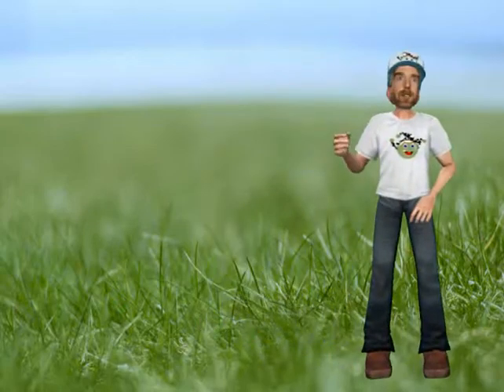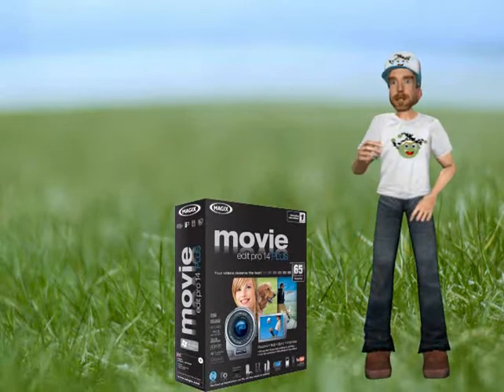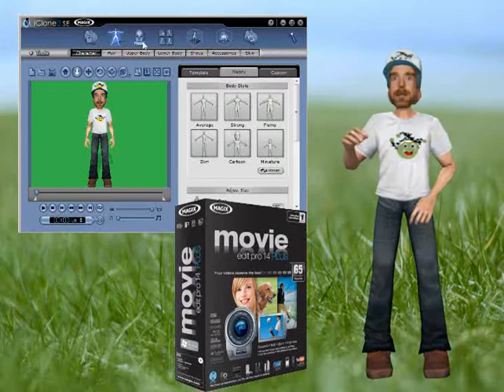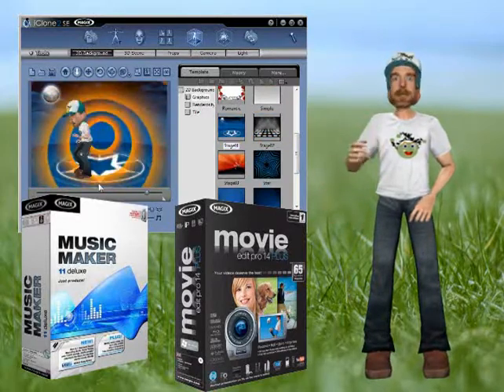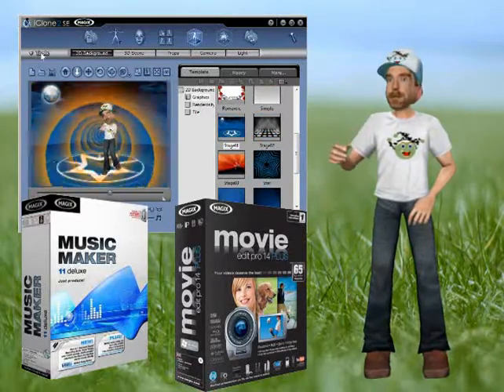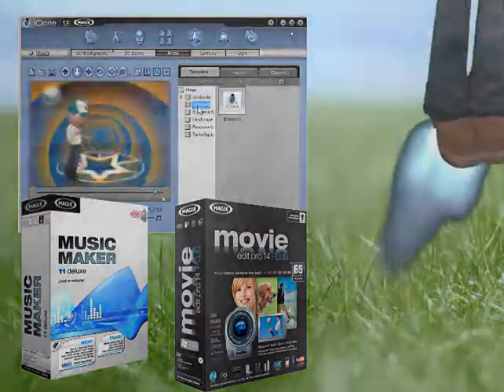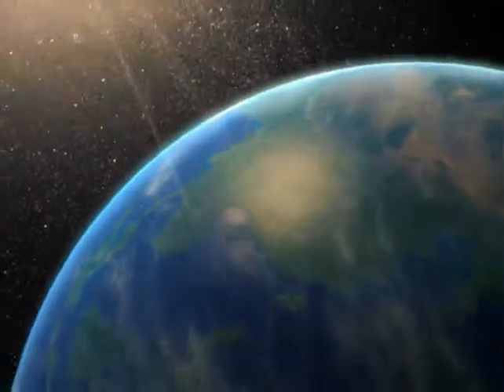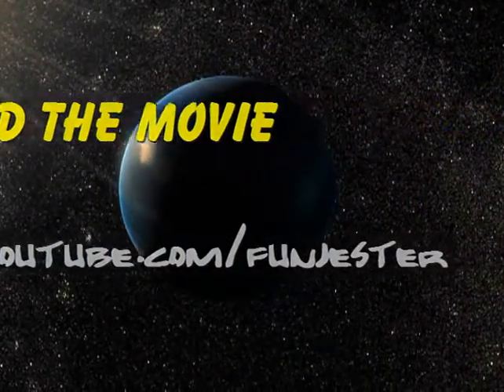Magix Movie Edit pro 14 plus and IClone2 se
This is a short movie edited with movie magix.
Easy to use program. It comes with a starter versiob of IClone 2.
You can make your own avatar. IClone has limited capabilties. Some of the options are not able to be accessed in the version they give you with Magix Movie edit 14.